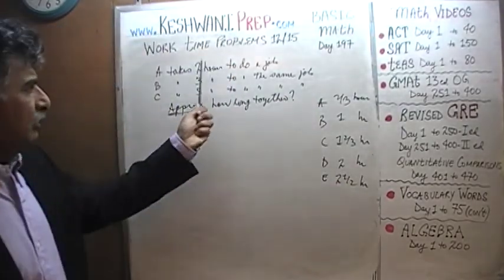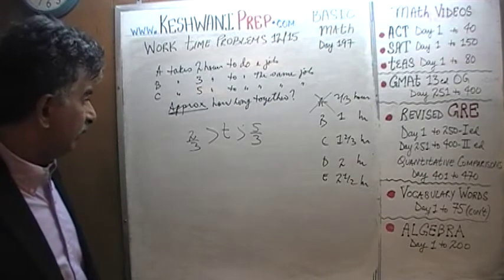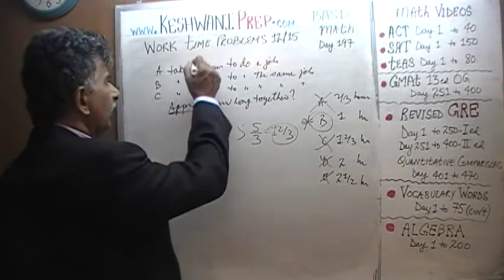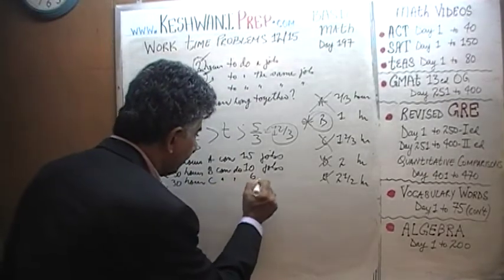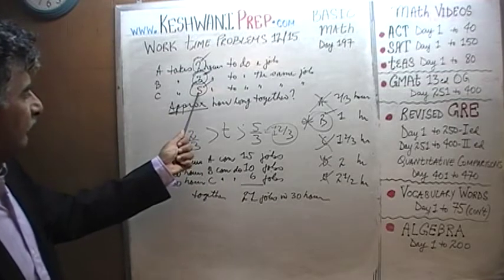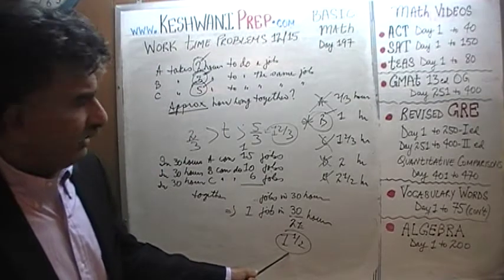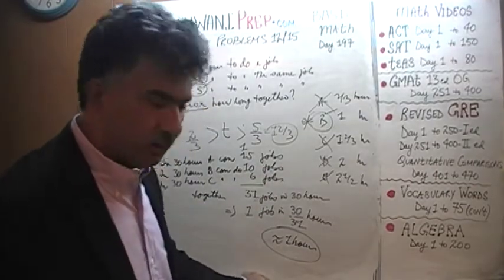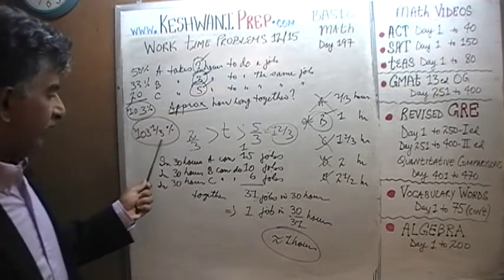Work Time Problems 12/15, Day 197, Basic Math for GRE, GMAT, TEAS, SAT, ACT Online Prep Tutor